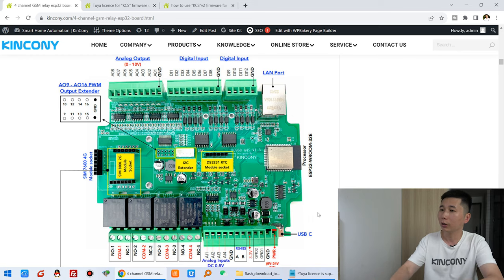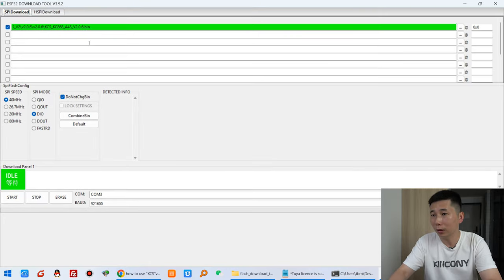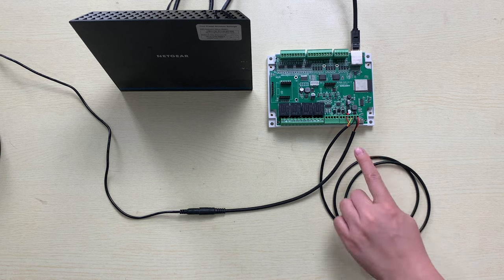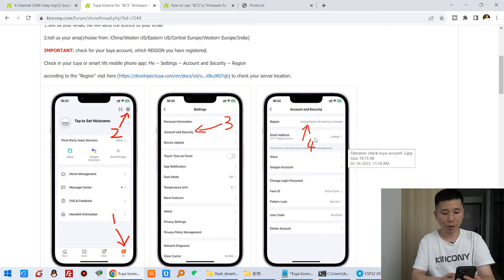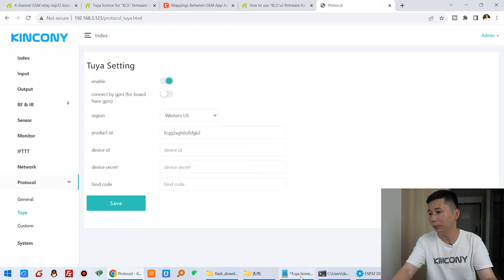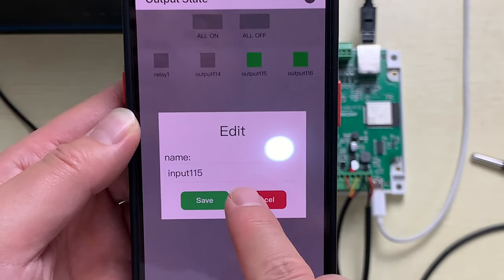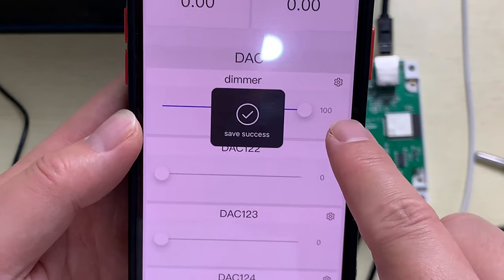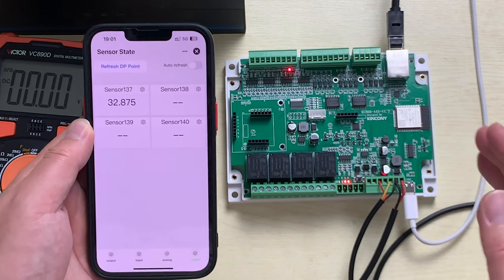How to use KinCony ESP32 board work with Tuya app